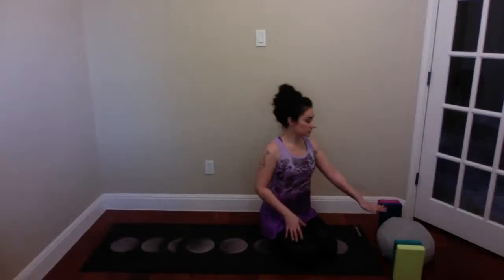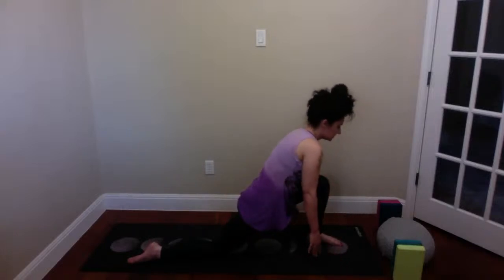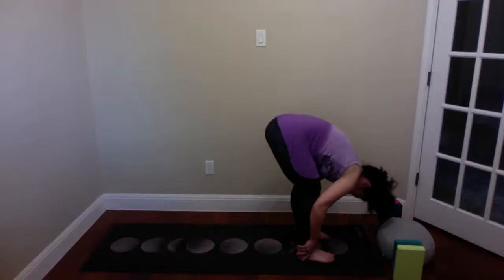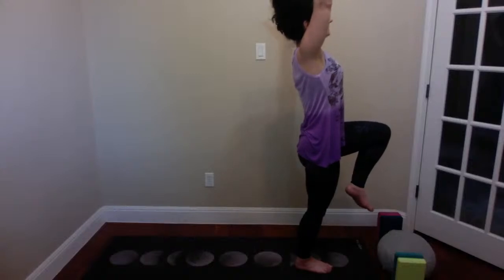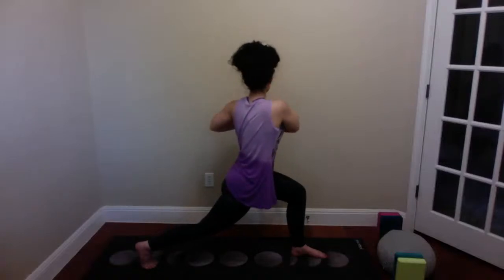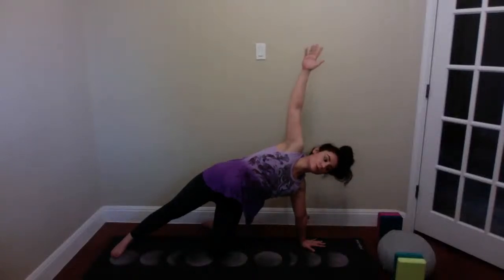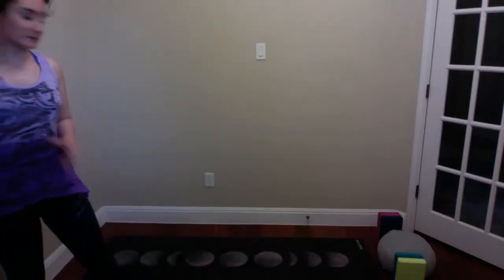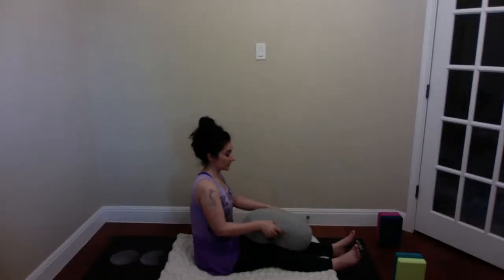Slow Flow Yoga for Inner Growth - Heart Chakra, Shoulders, Back